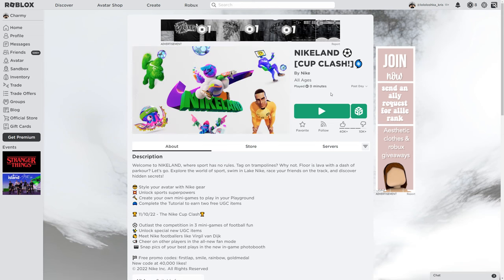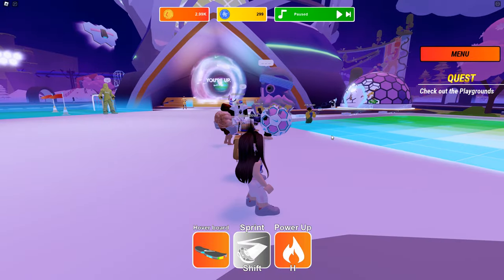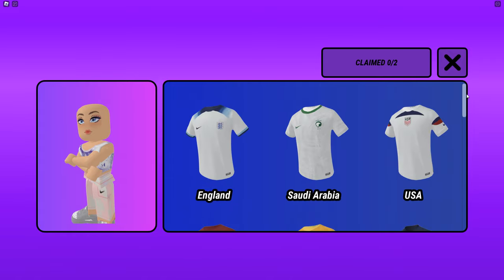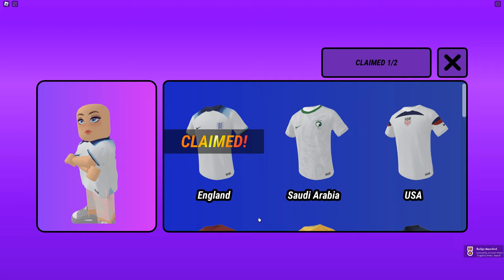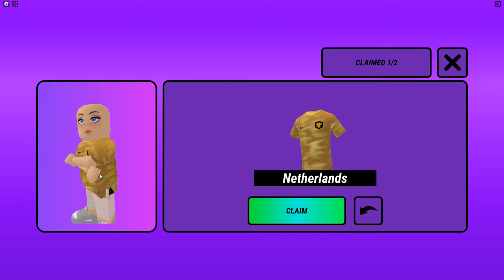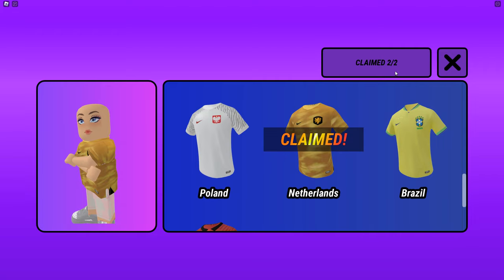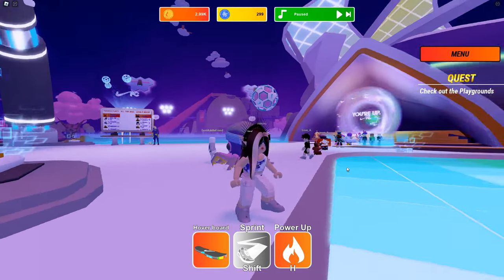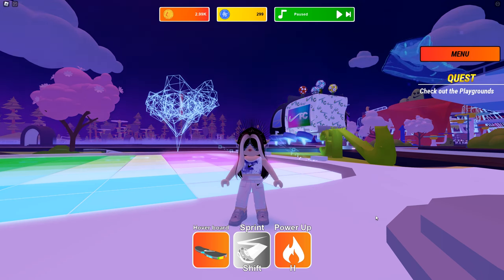How to get 2 (OUT OF 13) JERSEYS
► Game link -
NIKELAND👻[Ghost Hunt!]🎃